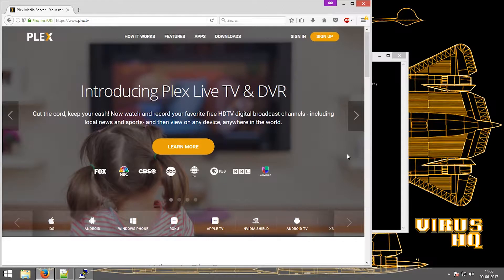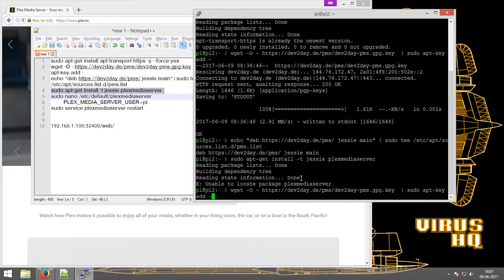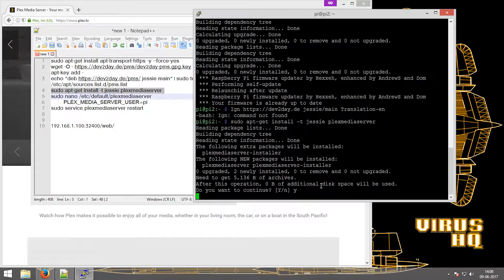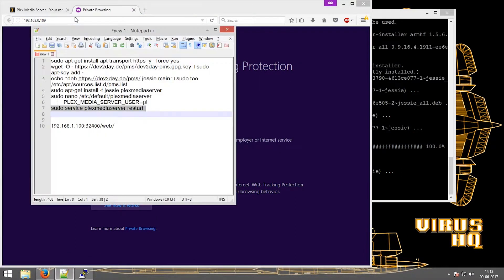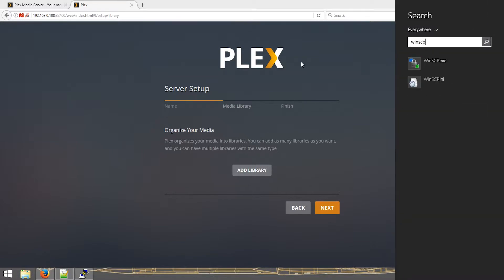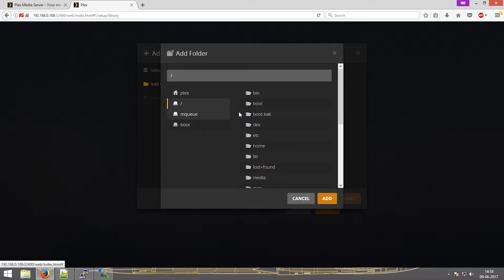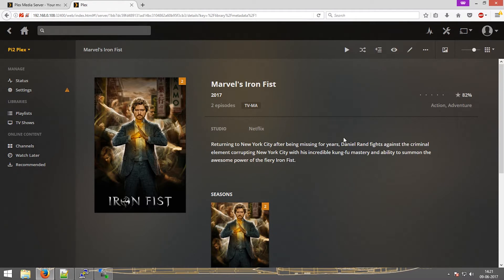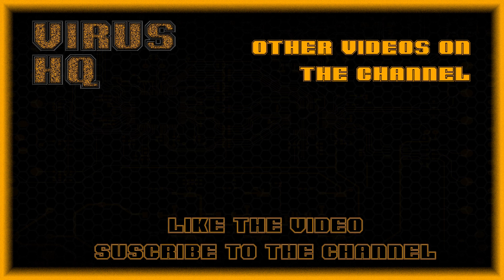DIY media server using Plex Media Server | Software PI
Plex is a client-server media player system and software suite comprising two main components.
    The Plex Media Server either running on Windows, macOS, Linux, FreeBSD or a NAS which organizes audio and visual content from personal media libraries and streams it to their player counterparts.
    The players can either be the Plex Apps available for mobile devices, smart TVs, and streaming boxes, or the web UI of the Plex Media Server called Plex Web App, or the old Plex player called Plex Home Theater.

To install Plex Media Server:
sudo apt-get install apt-transport-https -y --force-yes
wget -O | sudo apt-key add
echo "deb jessie main" | sudo tee /etc/apt/sources.list.d/pms.list
sudo apt-get install -t jessie plexmediaserver
sudo nano /etc/default/plexmediaserver

Change user on this line:
    PLEX_MEDIA_SERVER_USER=pi

sudo service plexmediaserver restart

Plex Media Server IP address:
    [PI IP ADDRESS]:32400/web/